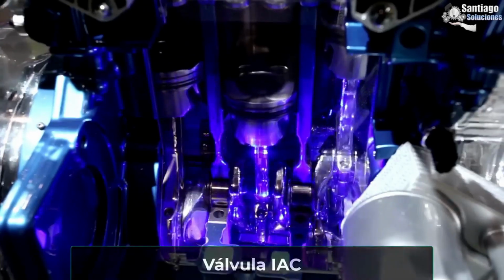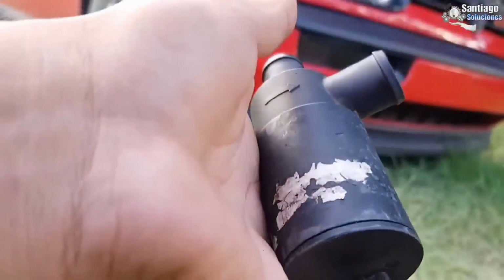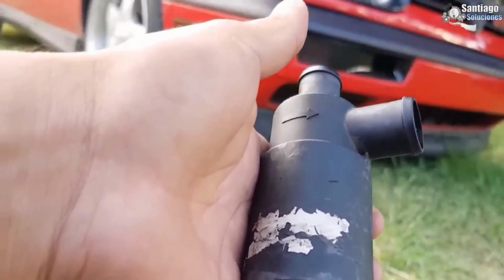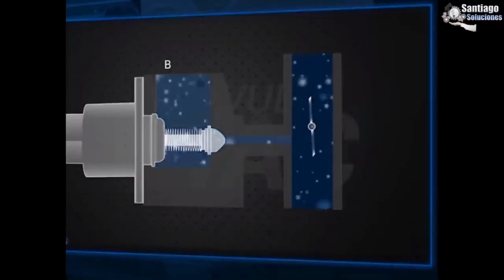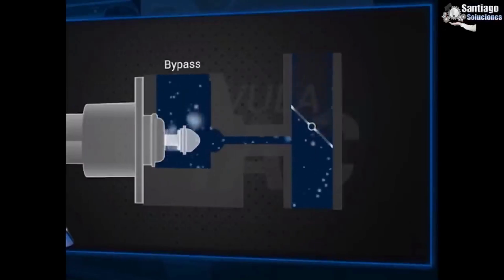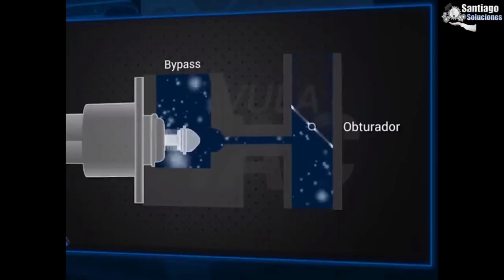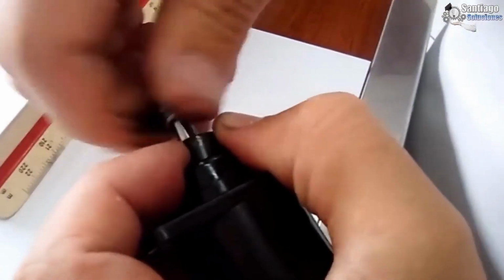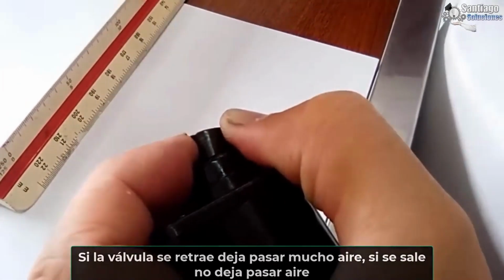It Accelerates on its own and has Unstable Revolutions because of this crack you didn't know about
Do you accelerate and lose power? It's this! Let's talk about why a car loses power when accelerating. I'll point out the most common issues and how to fix them. If you have any issues with your car, you can leave them in the comments, and we'll respond. You can also check our blog for more information.

👇 We share tips, symptoms of car issues, and solutions for mechanical problems with your vehicle. 👇

This way, you'll stay informed about our new videos.

🔥🔥 Here's my top playlist of common car problems for you.